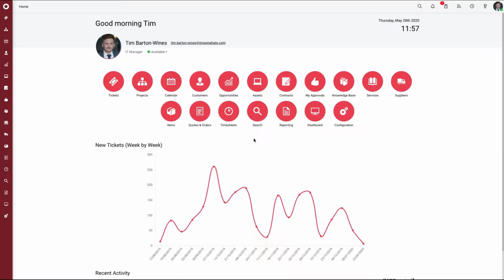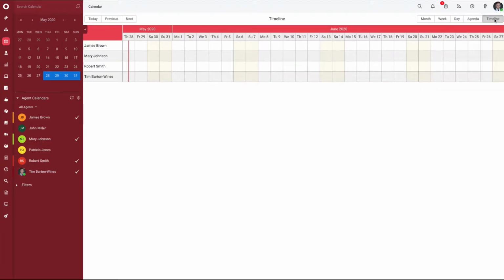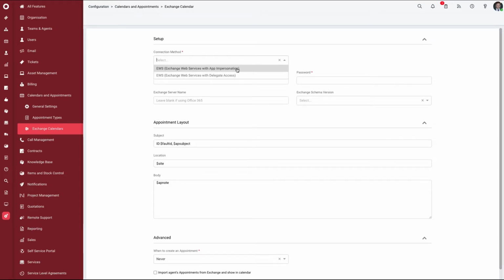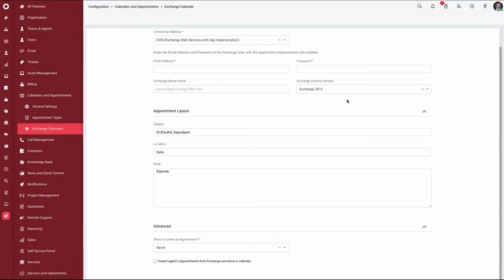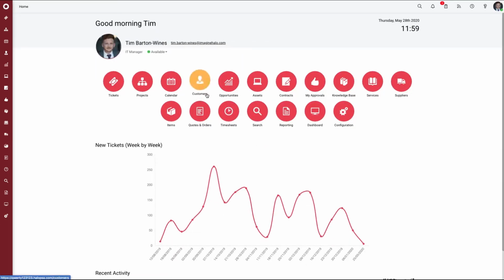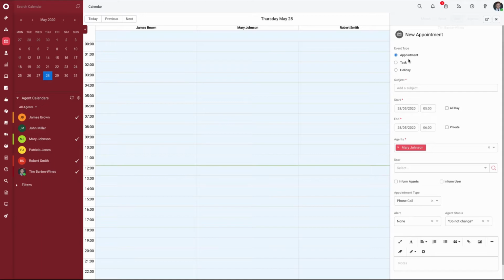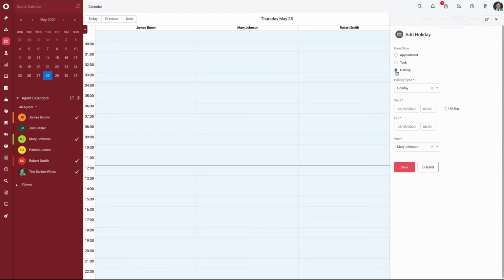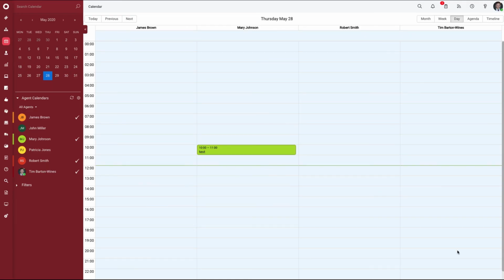Syncing Exchange Calendars in HaloPSA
Halo Service Solutions is a privately owned software company, which provides service desk software that can be installed on premise or in the cloud. 2019 welcomes the release of the brand new HaloITSM, HaloPSA & Halo Service Desk solutions, which are now the benchmark for speed alongside Halo Service Solutions renowned versatility.

With built-in ITIL best practices, Halo Service Solutions is relied upon in over 40 countries to provide a platform, not only for IT teams, but for use across multiple departments. Organisations can scale their IT support with confidence, knowing that Halo Service Solutions has 20+ years of experience and is trusted by multiple FTSE 100 companies.